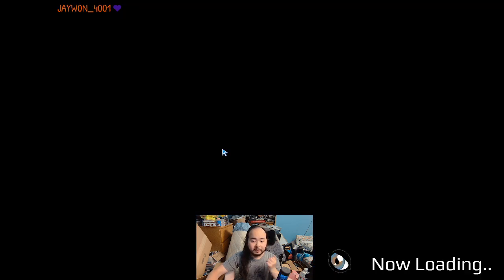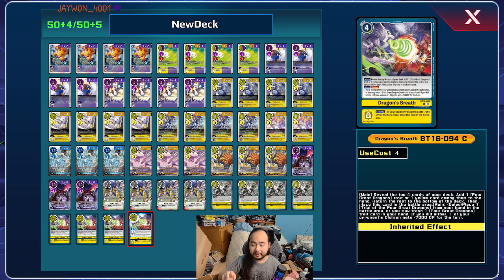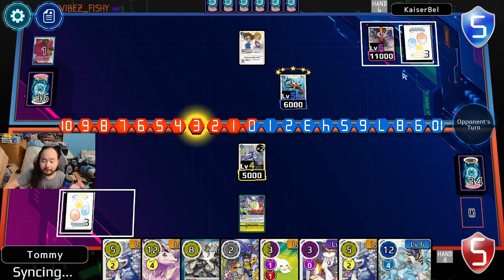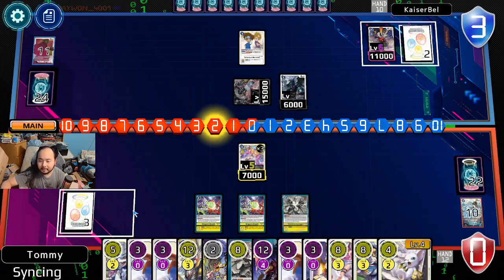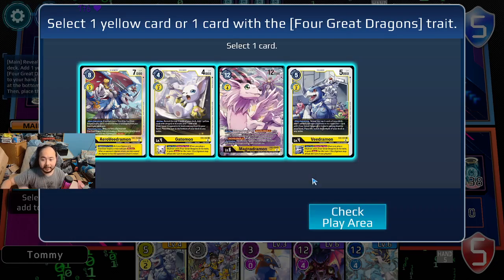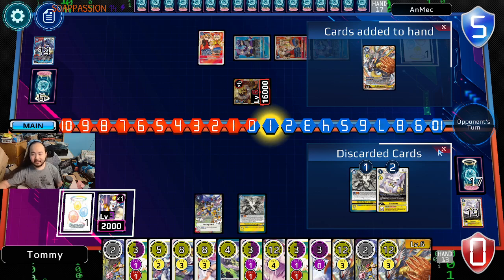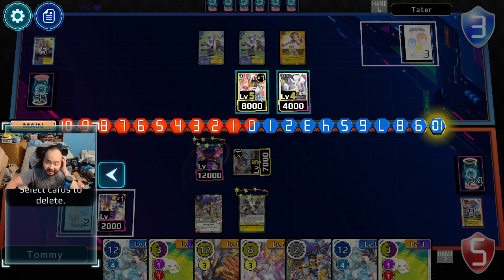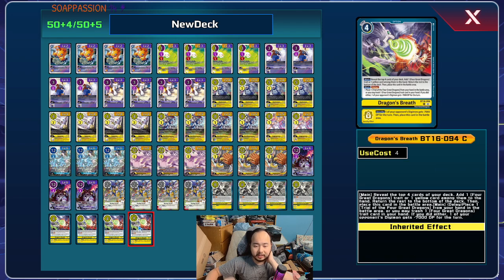Four Great Dragons! EX3 Goldramon Decklist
Four Great Dragons list, focusing on EX3 Goldramon